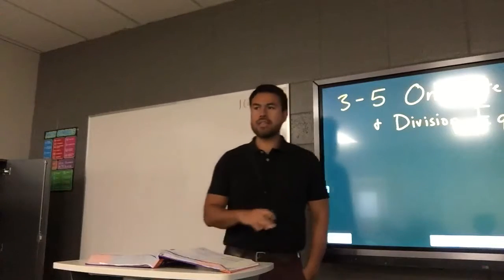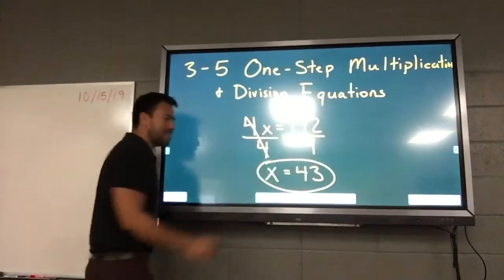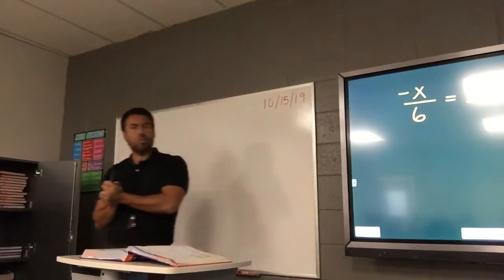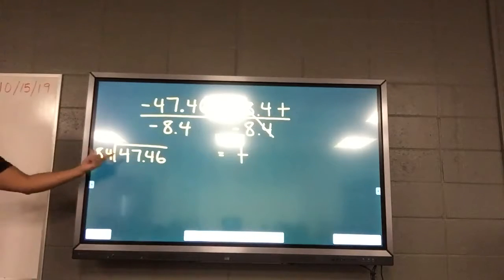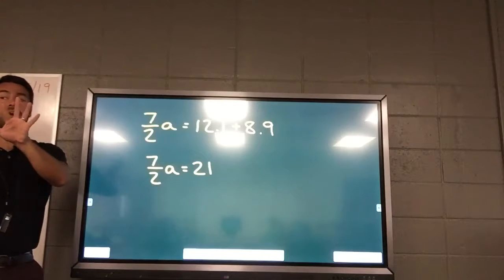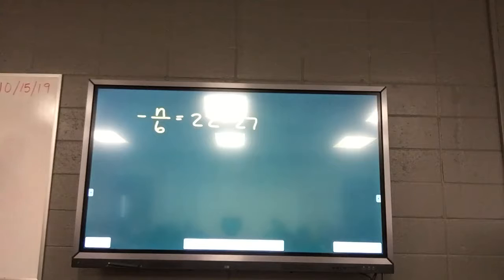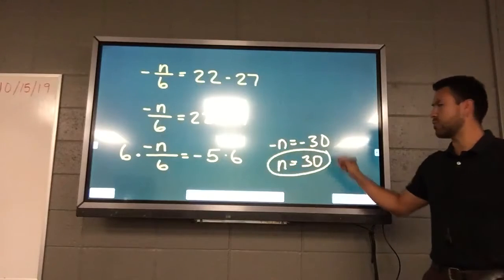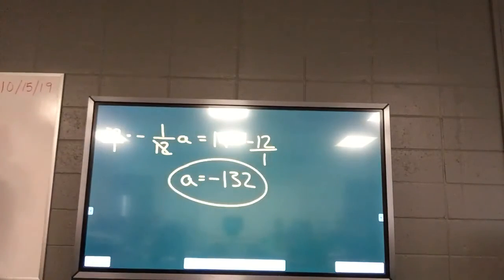3-5 One-Step Multiplication and Division Equations